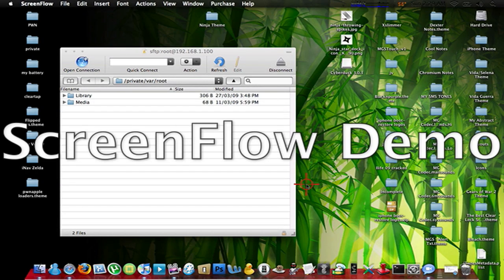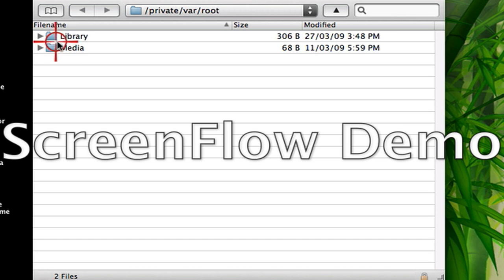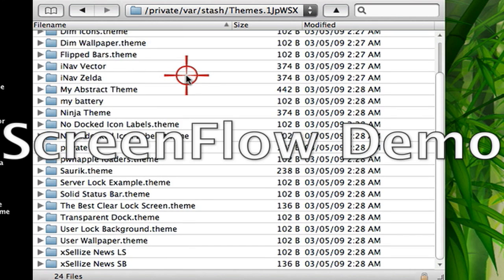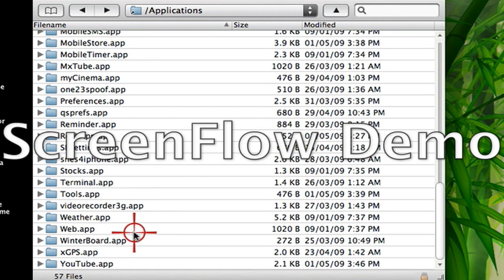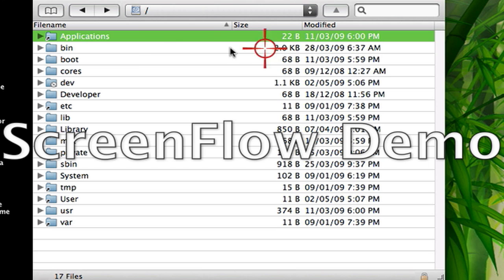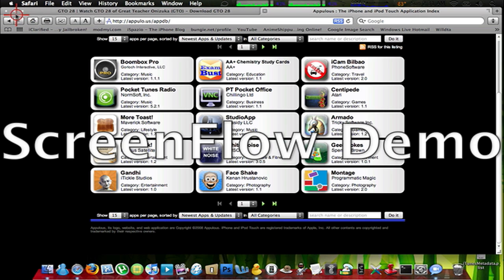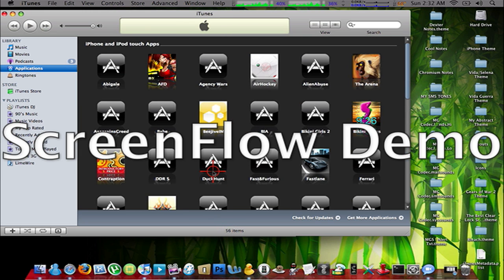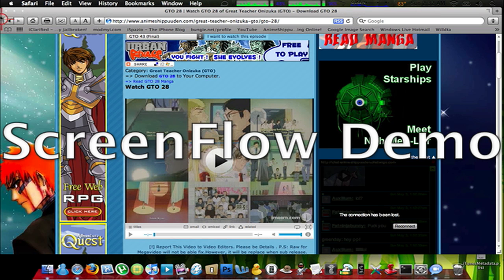HOW TO SAVE YOUR APPS AND THEMES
quick tutorial on how to save your apps and themes before you restore your iphone or ipod touch so that you do not have to download them and install them again after you restore it.